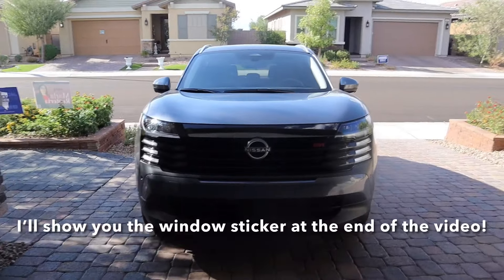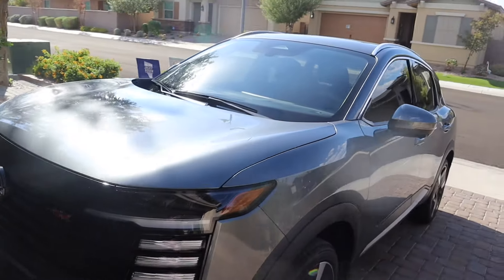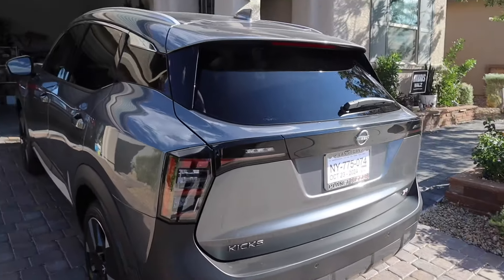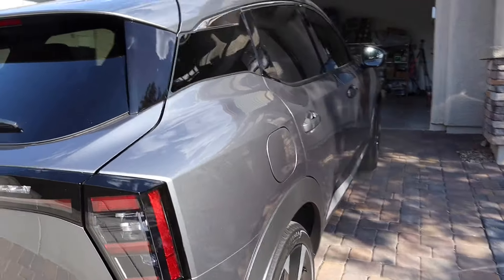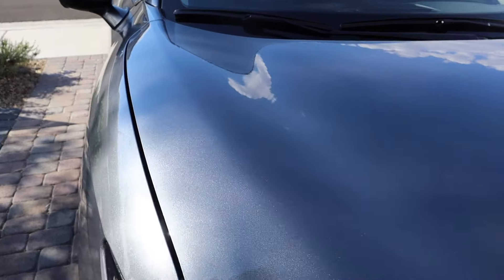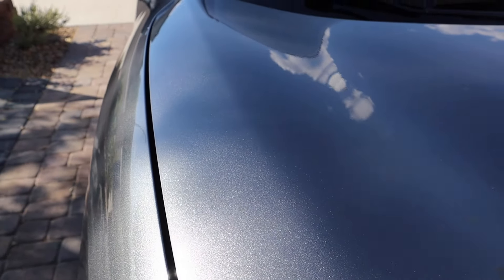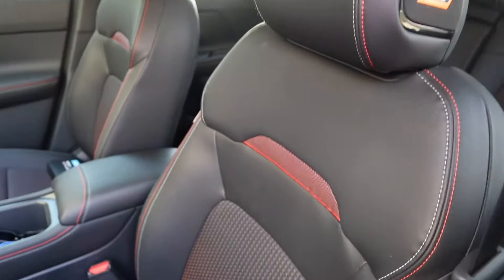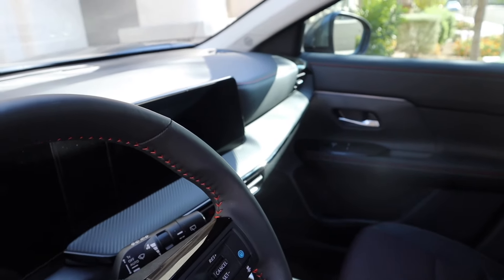2025 Nissan Kicks SR: It’s Loaded!NewCar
Here is a brief review of my new 2025  Nissan Kicks, from a woman’s perspective.